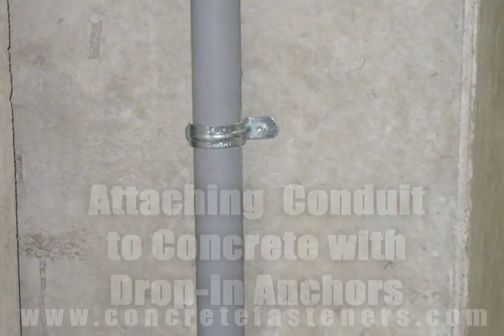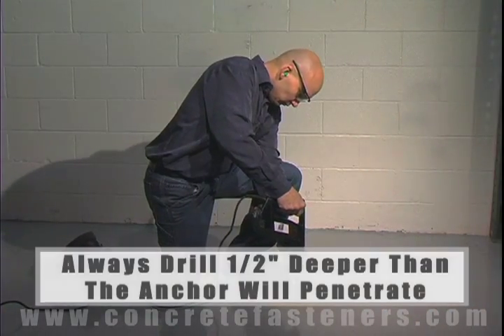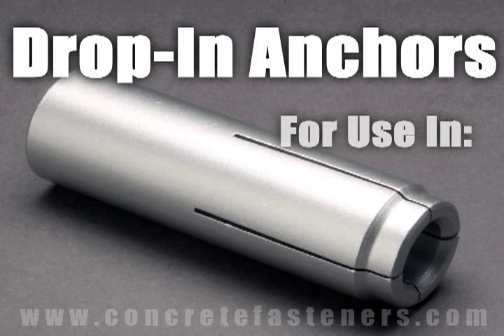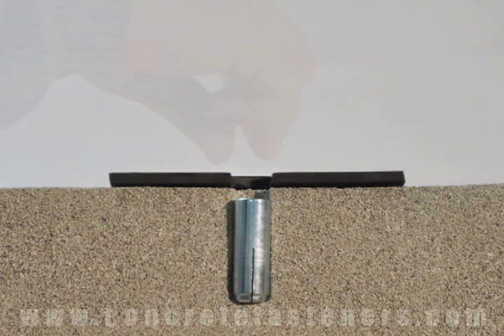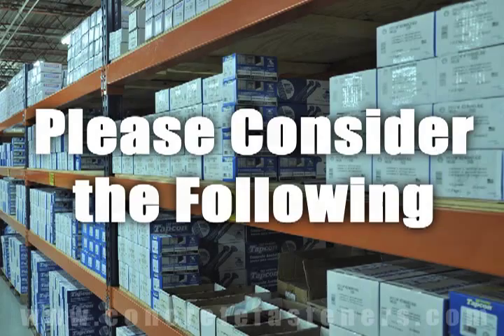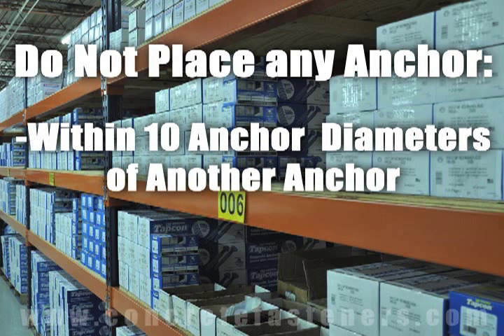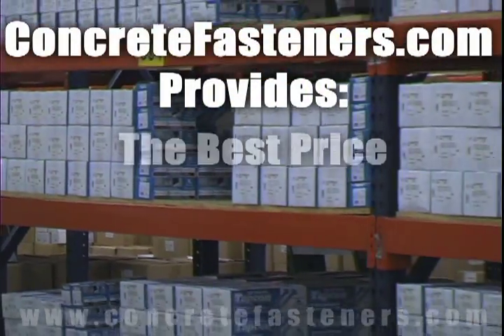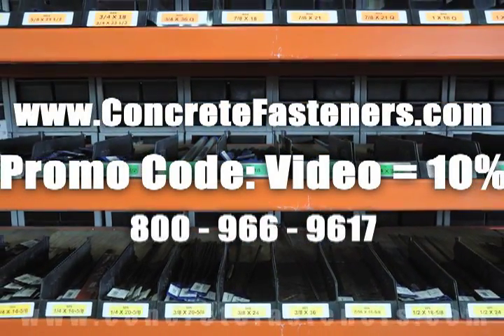Attaching Conduit to Concrete Using Drop-in Anchors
for attaching conduit to concrete.